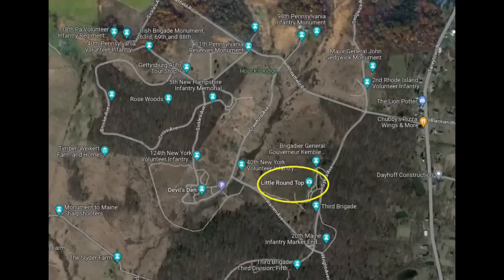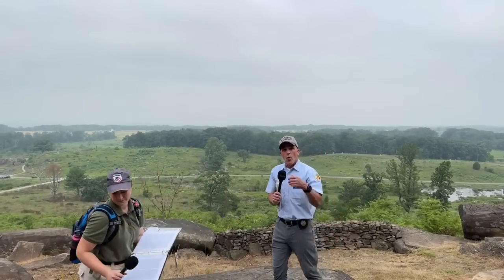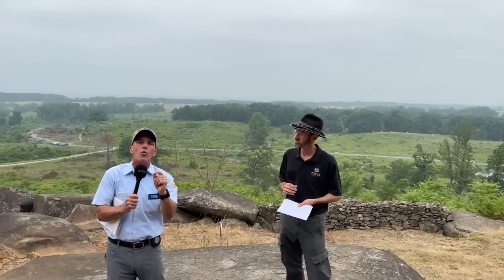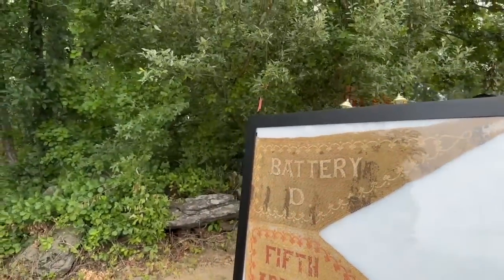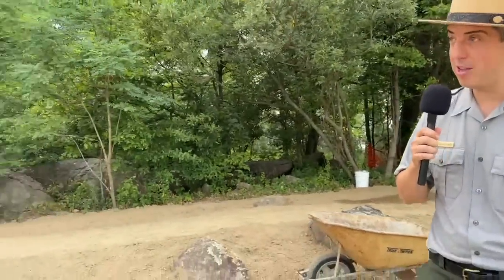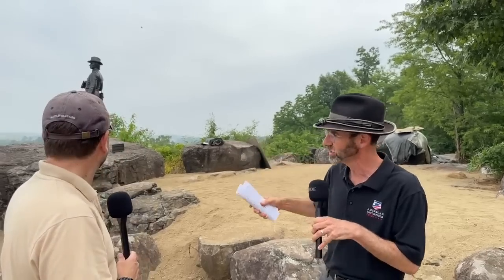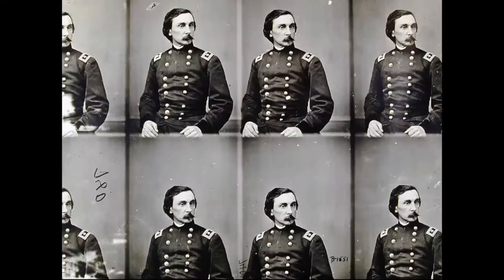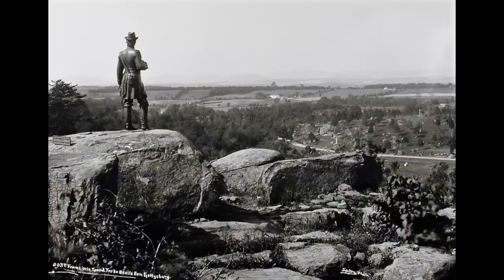A Rare Artifact Makes its Return to Little Round Top: Gettysburg 160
You won’t believe what we have for you at Gettysburg 160. In conjunction with the National Park Service and the West Point Museum, we are high atop Little Round Top with some amazing people and artifacts (featuring Gouverneur K. Warren's field glasses). We also give a behind-the-scenes look and update on the Little Round Top restoration progress.

This video is part of our tour series commemorating the 160th Anniversary of the Battle of Gettysburg.